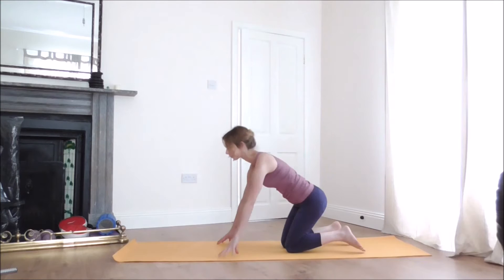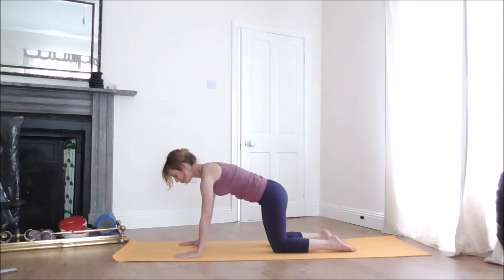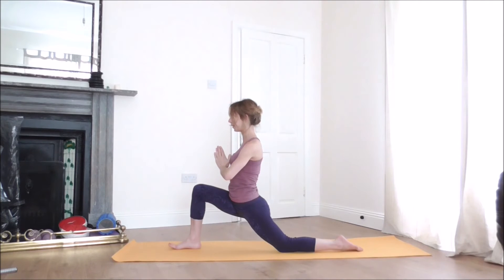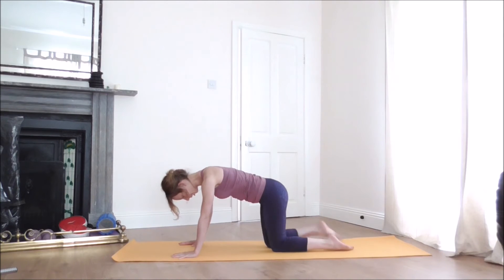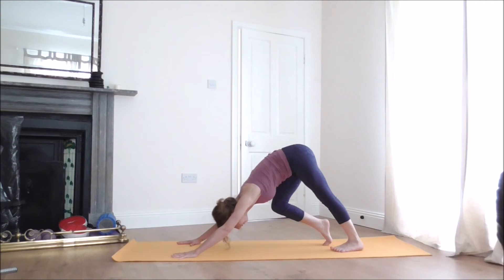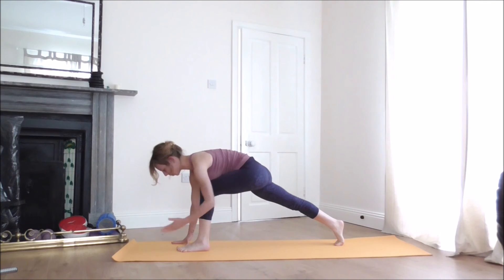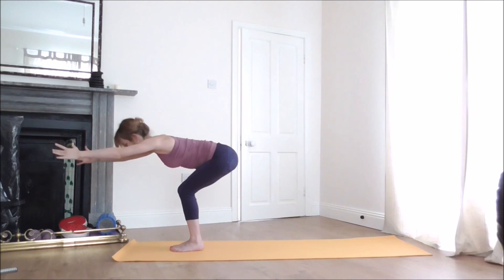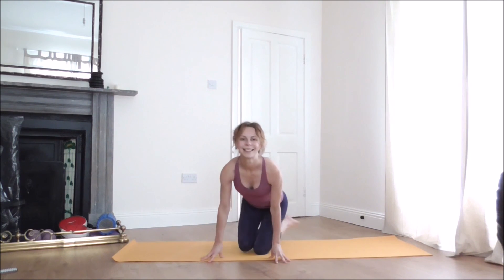Yoga for Golfers - improve your swing, strenghten your back and improve flexibility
Hello Golfers! Here is a warm-up practice that will help to improve your performance and help to prevent injuries. This class includes postures to strengthen back muscles, lengthen hamstrings, strengthen legs and improve hips flexibility. Enjoy! :-)